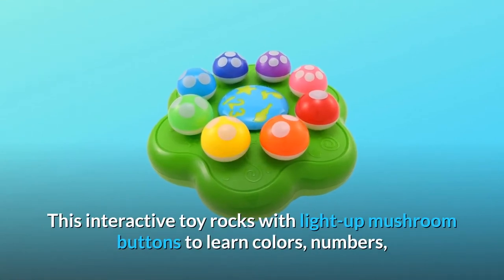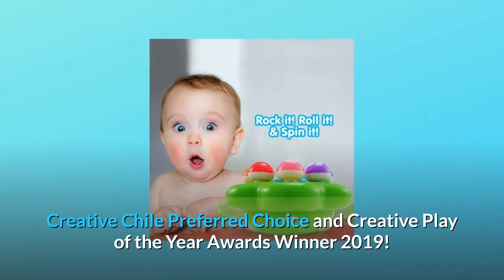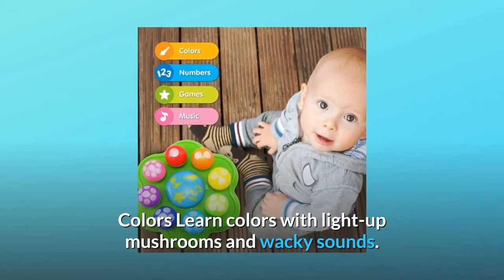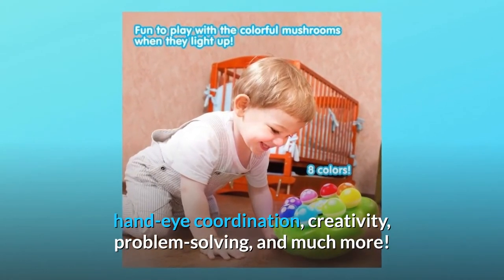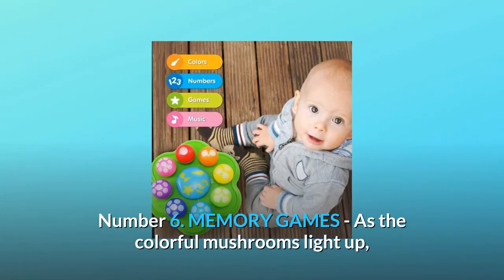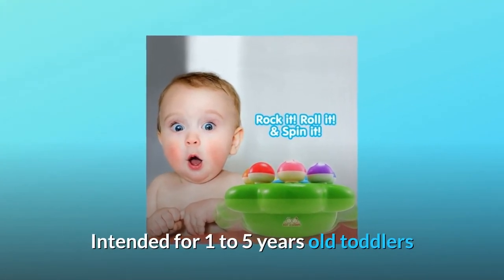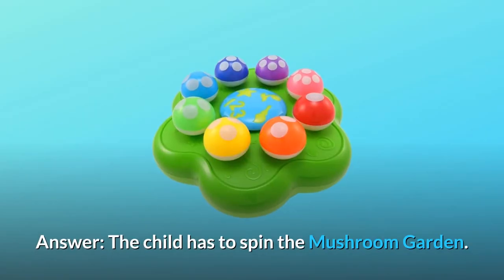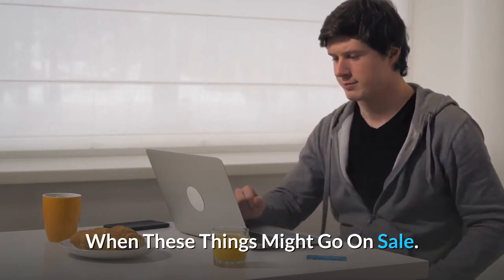BEST LEARNING Mushroom Garden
Check Amazon's latest price (These things might go on Sale)

This immersive toy rocks with light-up mushroom buttons that can be used to learn colours, numbers, children's music, and bizarre sound effects. Any action you take with the Mushroom Garden would be full of surprises! WINNER OF Several Honors FUN LEARNING TOY - Winner of the Family Choice Award in 2018, the Mom's Choice Gold Metal, and the Tillywig & Academics' Choice Brain Child Award in 2017! Winner of the 2019 Creative Chile Preferred Option and Creative Play of the Year Awards! Innovative as well as educational. It's a go! It's a roll! It's a spin! Toddlers and infants would have a lot of fun doing this.

Number one style of play for bright light-up mushrooms: Figures Learn numbers by counting the white dots on the mushroom. Color Schemes Colors are taught using light-up mushrooms and bizarre noises. The sound of music Rock it as it performs fun melodies in music mode, with the mushrooms acting as piano keys; have fun!

Number 2: I can't stop listening to the music: Spin It! Roll It! It's a go! Any step would be packed with surprises!

Number three, spoil the toddlers by packing them full of skills: learning when playing! Encourage young children to cultivate talents such as agility, hand-eye coordination, imagination, problem-solving, and so much more!

Volume Regulation & Auto Shut-OFF: There are two stages of volume change.

If the mushroom garden is left idle for longer than 2 minutes, it will shut down automatically.

Number five is the BEST CHRISTMAS GIFT IDEAS FOR TODDLER BOYS AND Children. Toy for young children that teaches numbers, colours, and plays music with the use of colourful light-up mushrooms.

6th. MEMORY GAMES - When the bright mushrooms light up, pay attention to the shapes and track them. If you advance, the patterns get longer!

SPOIL YOUR TODDLER WITH SKILLS LIKE NUMBERS, Colours, MUSIC, HAND AND EYE COORDINATION, Ingenuity AND IMAGINATION, Critical Reasoning, MOTOR FUNCTIONS, Attention, PROBLEM SOLVING, DEXTERITY, AND MEMORY.

Number 8: ENGAGING, FUN, AND RISK - ALL FOR FREE! Intended for toddlers and early learners aged 1 to 5 years old, and backed by our parent-approved peace-of-mind guarantee! What exactly are you asking for? 3 AA batteries are needed (alkaline batteries included).

Commonly Asked Questions:

First and foremost, does it have a Spanish mode?
No, this product is only available in English.

Issue #2: Does this toy turn on its own or does the kid spin it?
The answer is that the child must spin the Mushroom Garden.

Question #3: Can the mushrooms move like a joystick such that they can be easily activated?
Answer: The mushroom can only be pressing down like a bell, not rotated 360 degrees like a joystick.

Searches related to BEST LEARNING Mushroom Garden

Mushroom Garden
LEARNING Mushroom Garden
BEST LEARNING Garden